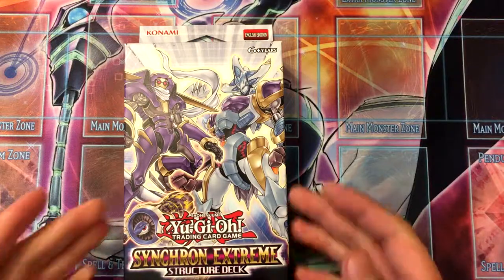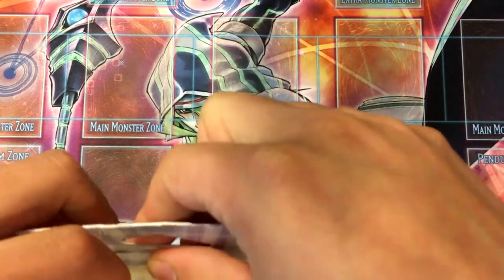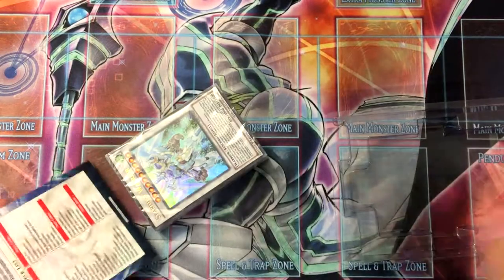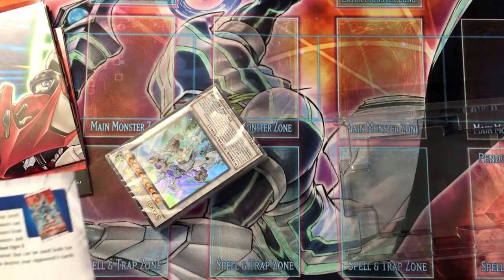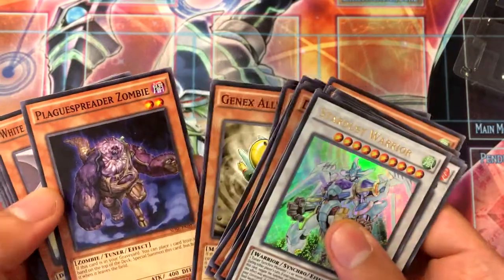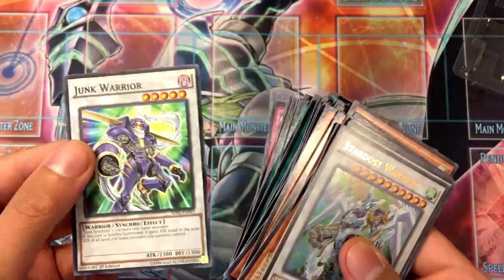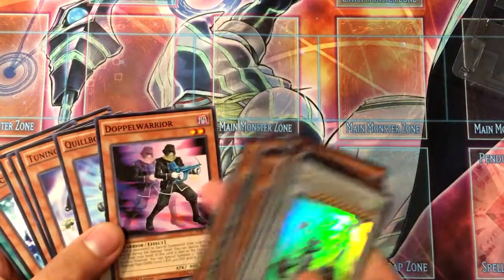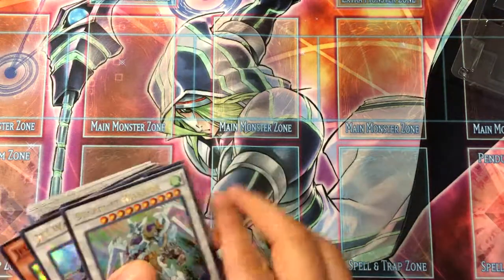NZero's Yu-Gi-Oh Opening 21 - Synchron Extreme Structure Deck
Music
Outro: Yu-Gi-Oh ARC-V OST 14 A Battle That You Can't Lose